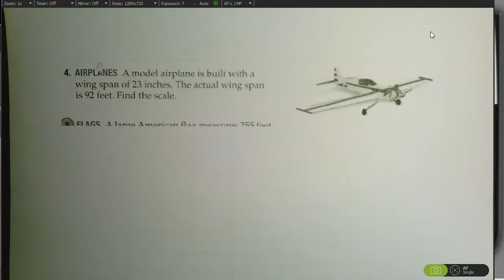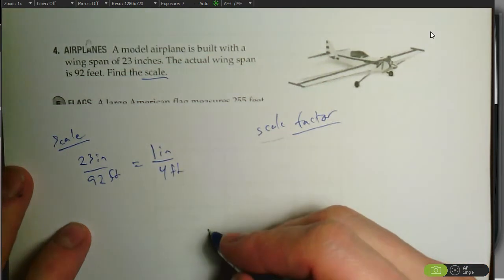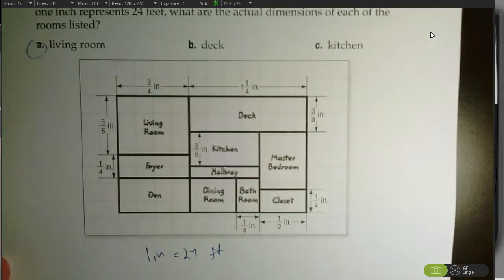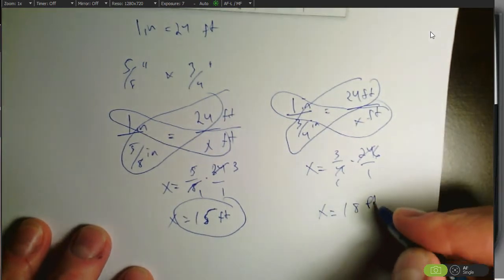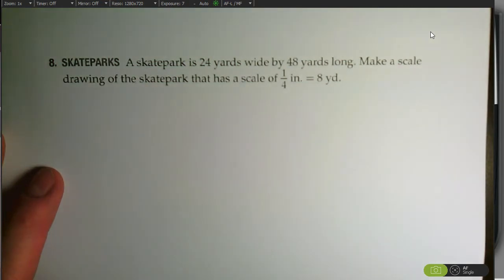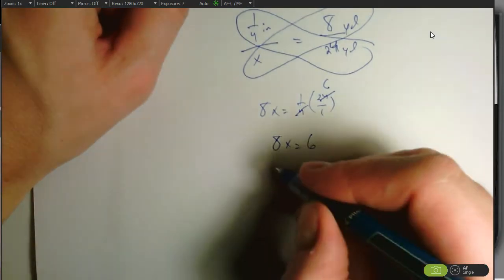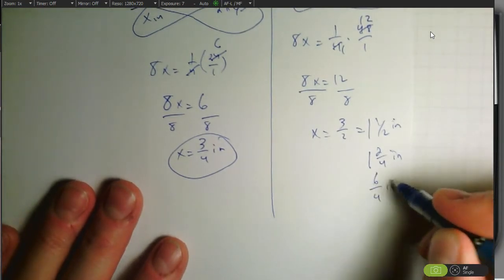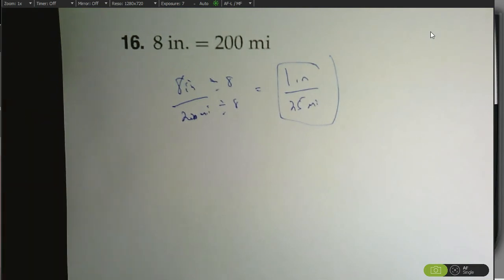6.6 - Pre-Algebra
6.6 - Pre-Algebra